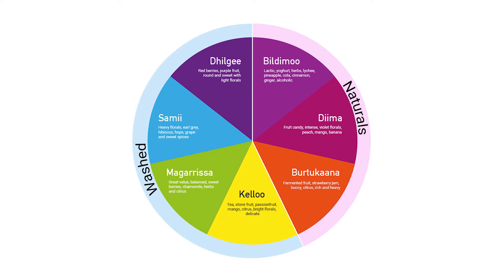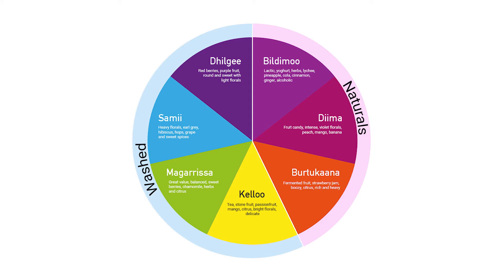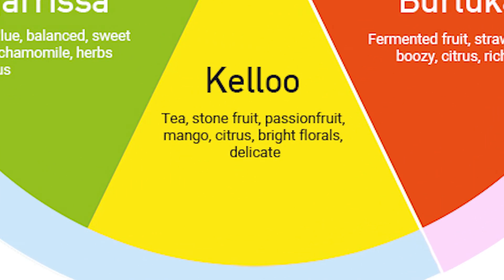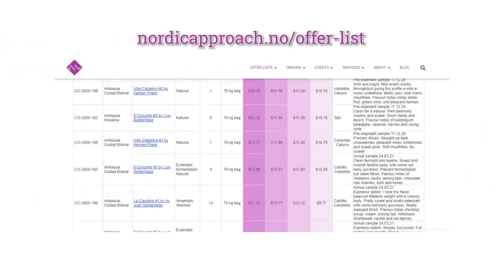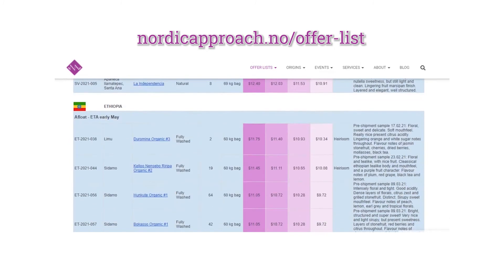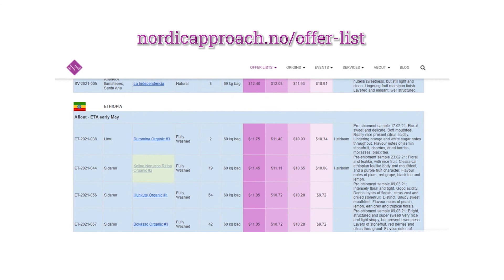KELLOO 🌸Ethiopian coffee flavour profiles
Passion fruit, mango, citrus, florals... this Ethiopian coffee profile will bring the flavours of spring to your mugs. The good weather is coming, and Alena and Joanne are down for the Kelloo profiles. Let's cup!

✨ Play Spring Cupping Bingo with us! Download your cards from the link below and fill the gaps. Share your result with us on Instagram ✨

Use the hashtag NASpringCupping2021 and connect with our event participants from across the coffee chain!
Nordic Approach is a green coffee sourcing company focusing solely on high quality coffees. We do the groundwork to identify, improve, select, and import the best coffees from the most challenging origins. Every coffee we buy or forward to a client is selected based on the cup profile. We believe transparency through the chain and premiums going back to the producers is the only way to achieve a sustainable quality coffee production.